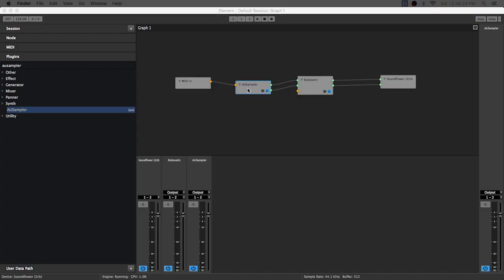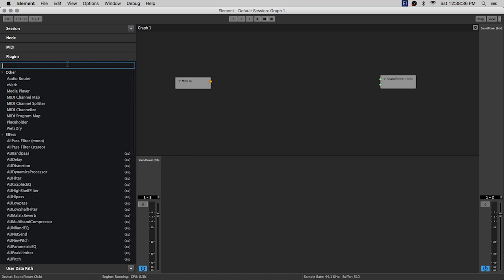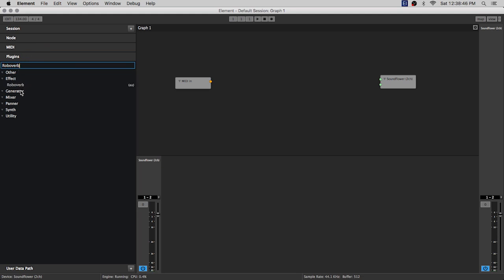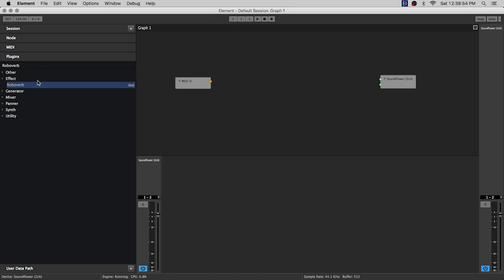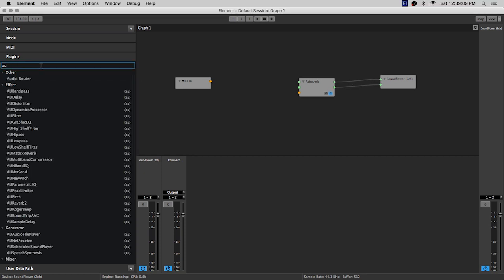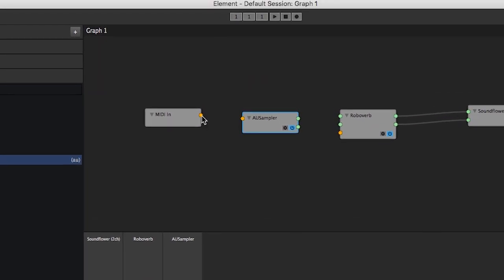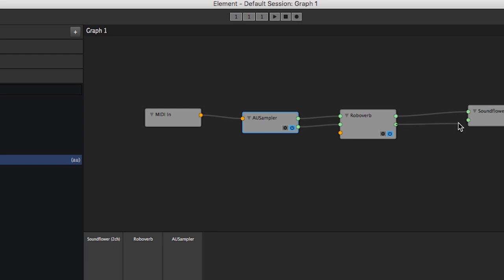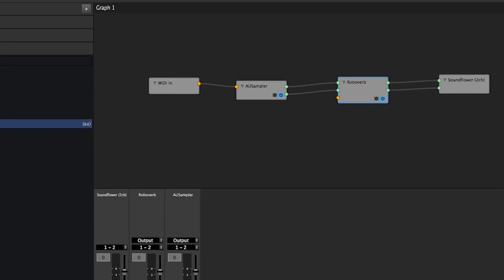Element | How To Add Plugins and Basic Routing | Kushview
Learn how to Add plugins in Element by Kushview and learn basic routing.

Element is an audio plugin host which can load VST, VST3, and Audio Unit plugins.  It features low overhead and is made for live performance and instrument building.